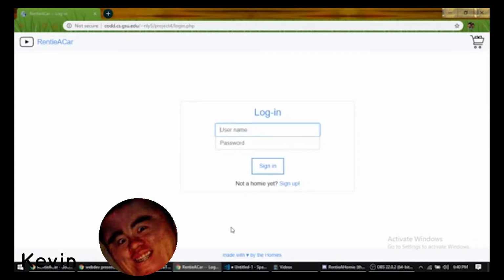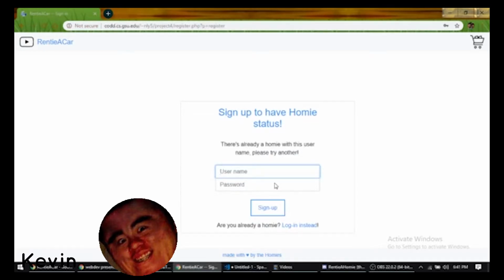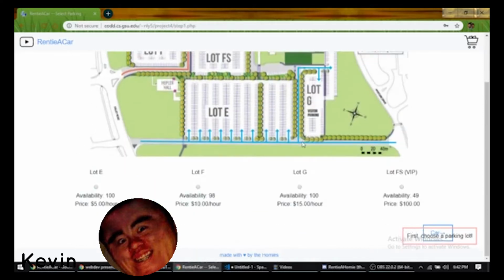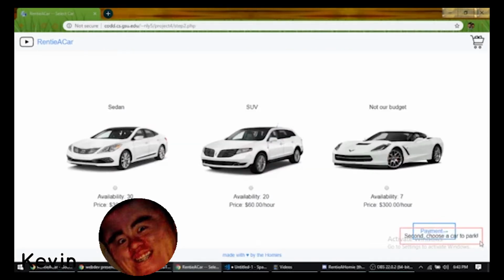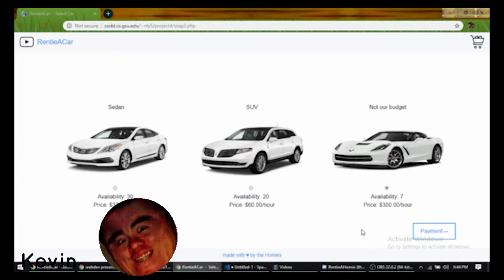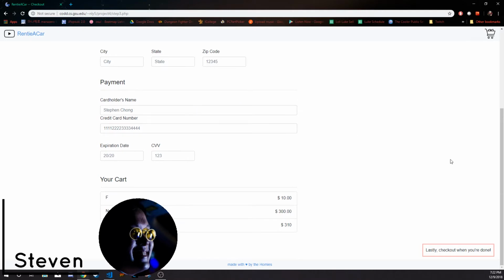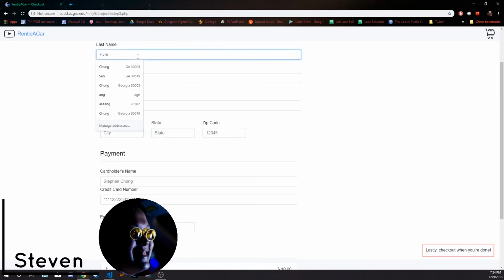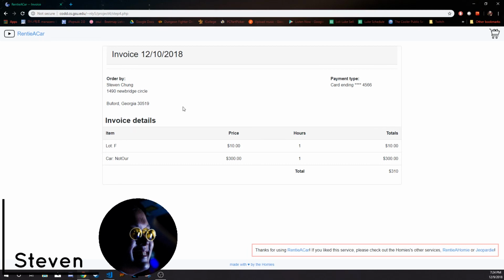RentieACar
Need to reserve parking? Don't even have a car and need to rent one? The homies got your back. This time our product satisfies all those needs with our unique touch! Our video explains the process behind making our product and includes a demo! After you've watch the video come check out the site yourself

We're a little sad to also announce this, but this will be our last project for the immediate future.

Signing off
-The Homies